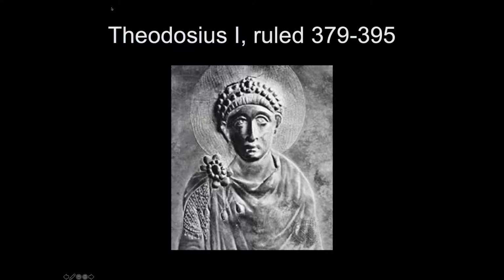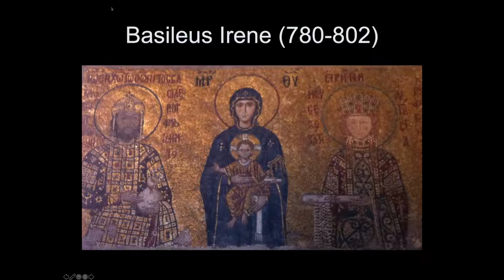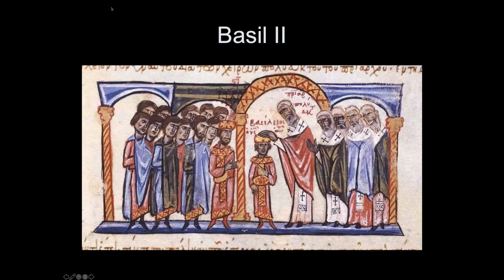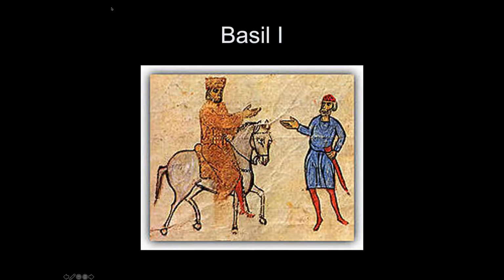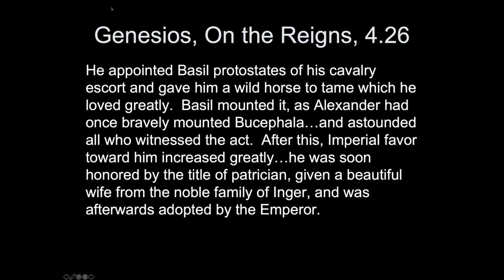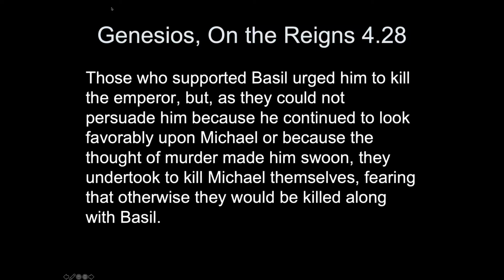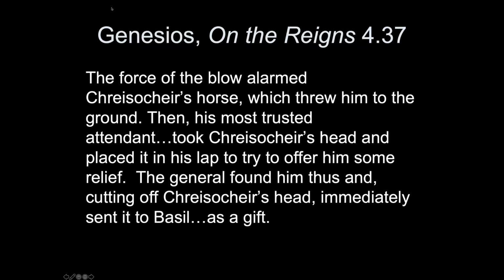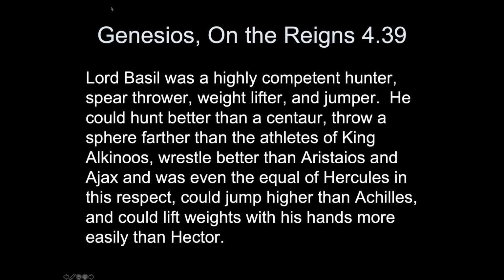Byzantium and the Rise of Basil I: Biography #19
Charlemagne's rise in the West can blind us to the fact that the most powerful Christian state in the ninth century was based in Constantinople, not the west. This is the Roman Empire that many modern people call Byzantium. In the middle of the ninth century, Basil I, the founder of the Macedonian dynasty, seized control of the Constantinopolitan Roman state. The Macedonian dynasty would prove to be Byzantium's greatest, but the brutal and distasteful way that Basil took power made any biography of him a challenge to write. This video looks at how Genesios, who wrote under Basil's grandson, tried to present this flawed emperor in a positive light.